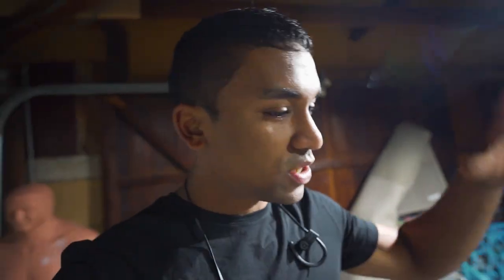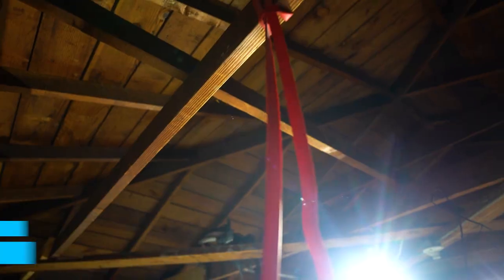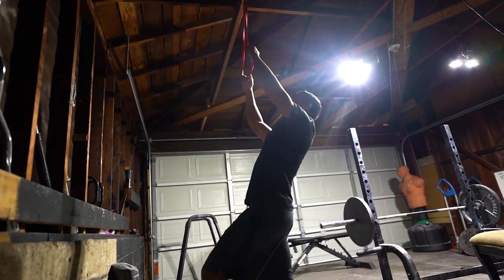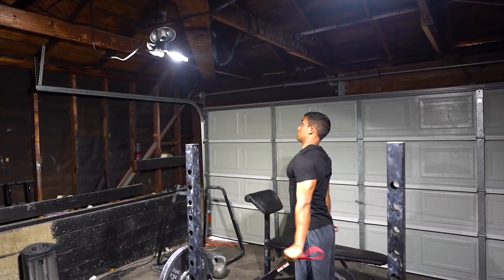YOU NEED VOLUME | weighted calisthenics chest day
Guy's in today video i show you how i'm growing my chest with a high volume weighted calisthenics push workout.I did some heavy weighted dips and also some weighted push ups,i show you how i build my lower pec as weighted dips are really good for lower pec and also overall strength.This is a pure weighted calisthenics workout along with some weight lifting i also show you a good tricep exercise you need to do.